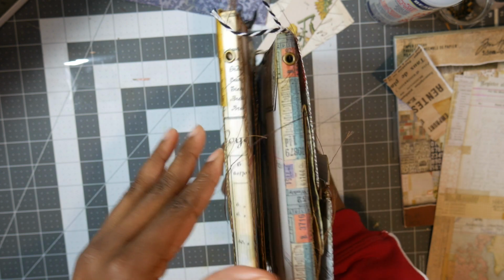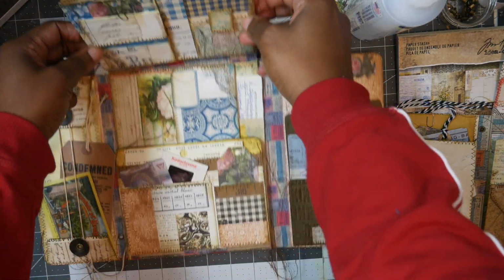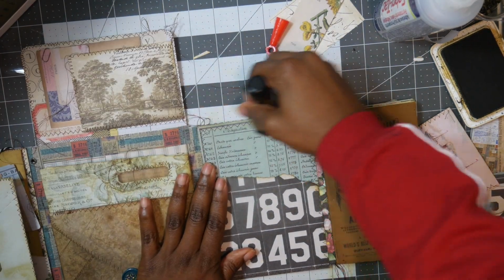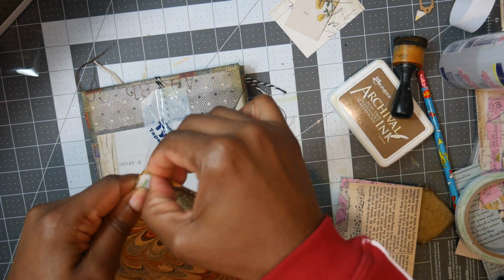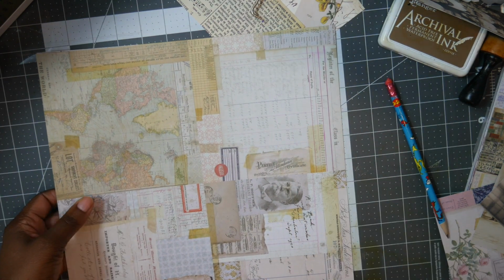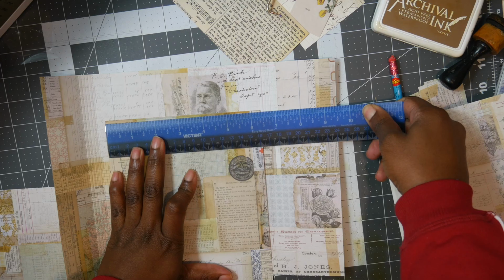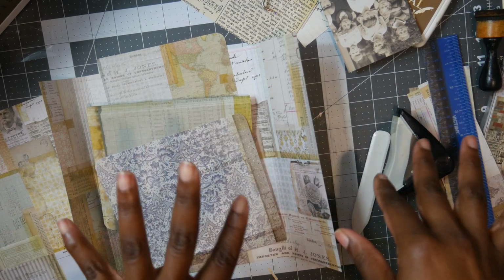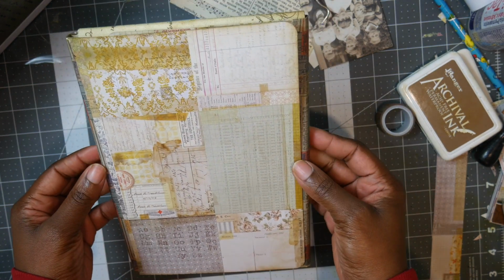Craft With Me Making A Folio Base Part 1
Hello everyone, I hope you are all well! Sorry about the camera angle please forgive me. I will be back real soon with the second part of the video.
 As stated in a previous video my Etsy is closed and also I am not taking any custom orders. I really appreciate your patients.

@jen of eve designs  templates:
Simply Magical
Envelope Template
Basically Amazing

Digitals used:
 compendium